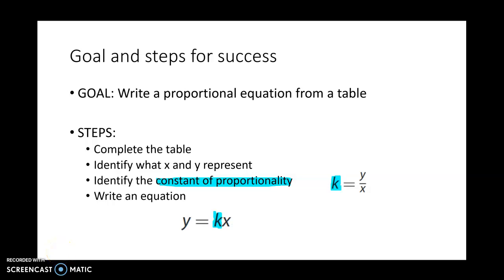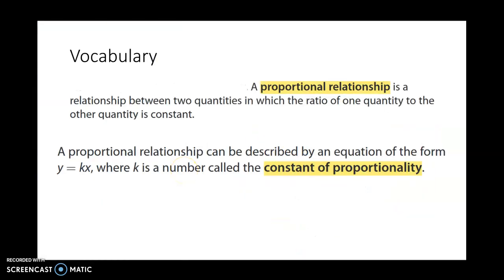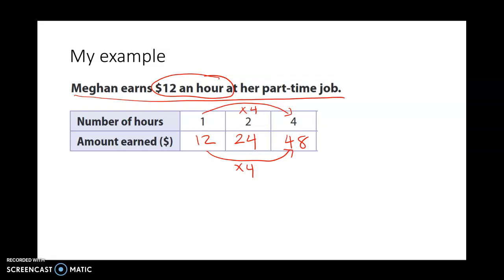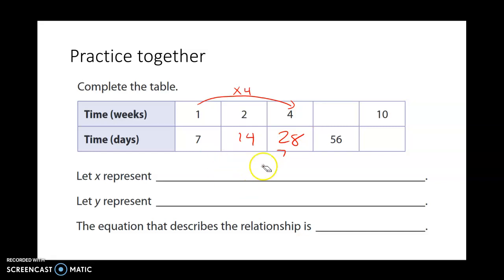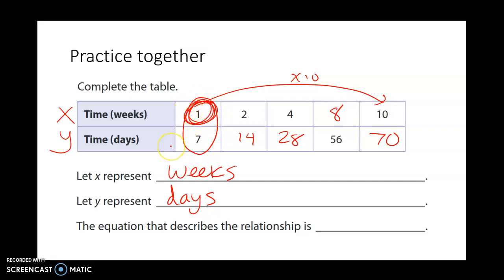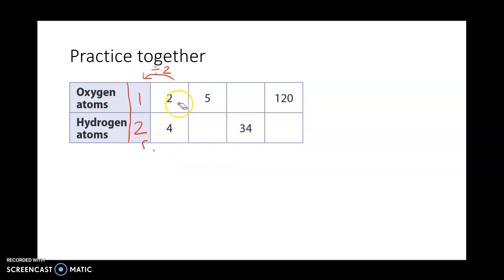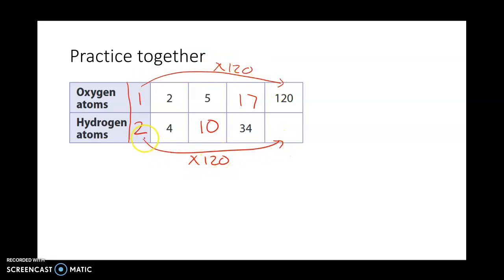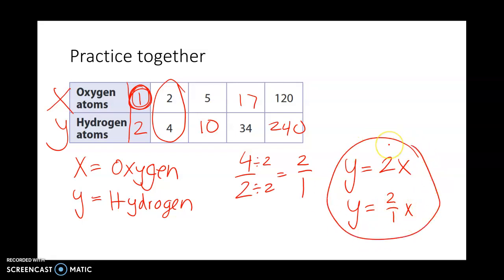3.1 Day 1 Examples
Writing a proportional equation from a table